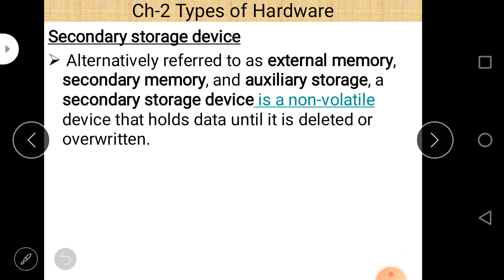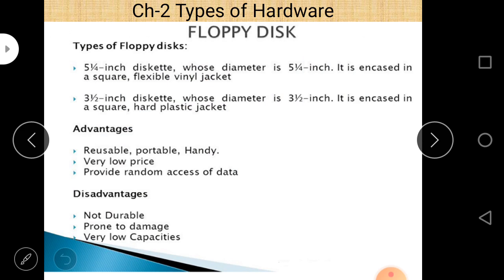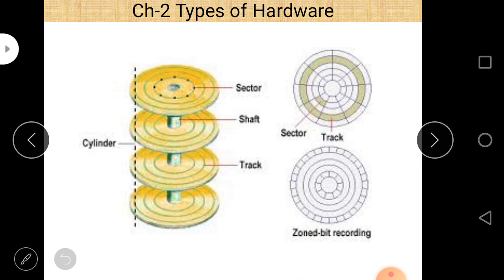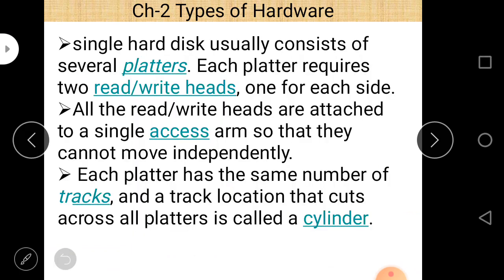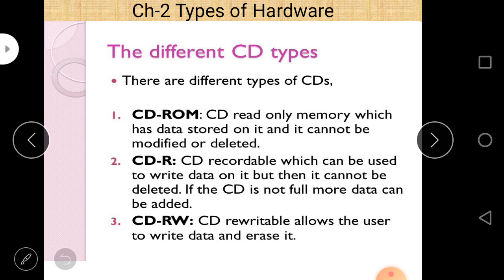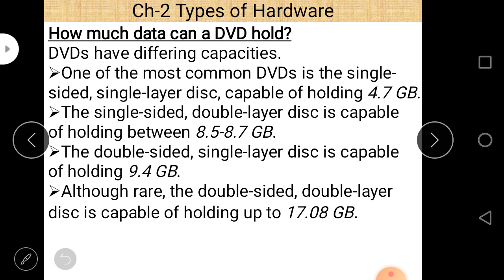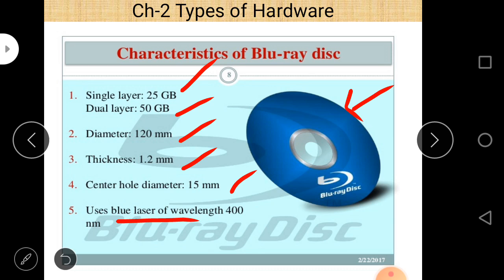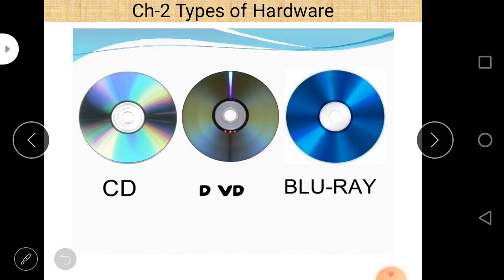Class XI Informatics Practices 24-12-2020 By Mr. Praveen Singh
Class XI Informatics Practices 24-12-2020 By Mr. Praveen Singh Ch- Computer System